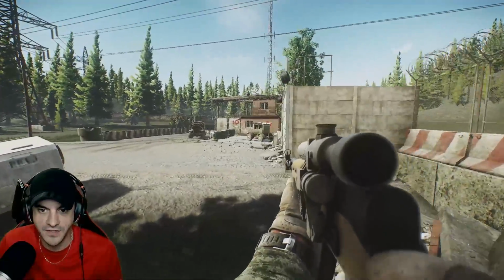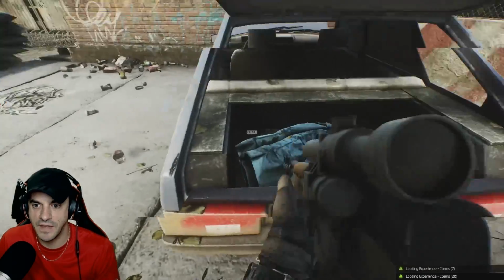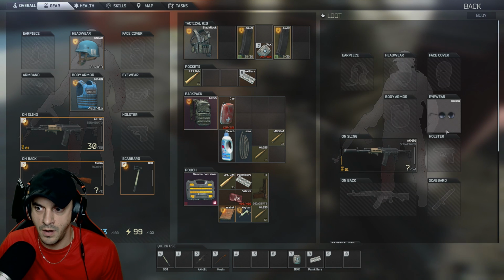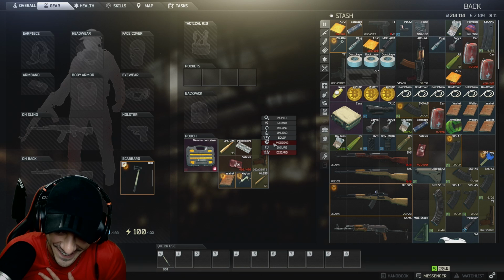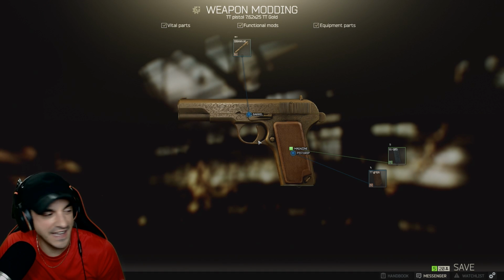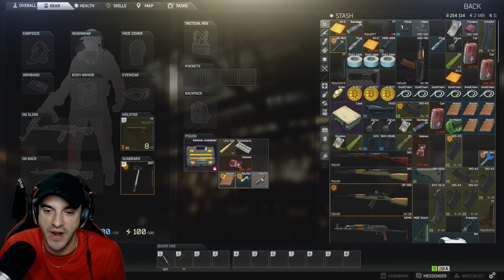THERAPIST PHARMACIST QUEST - Escape from Tarkov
Escape From Tarkov gameplay! I hope you enjoy it :)